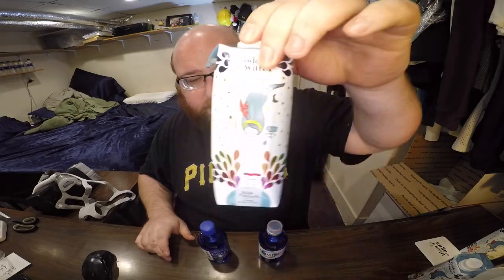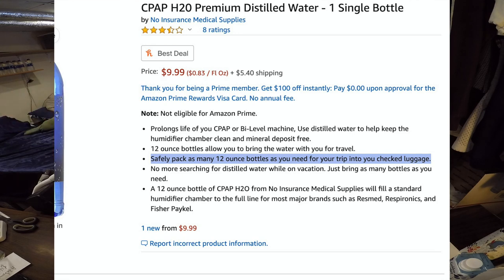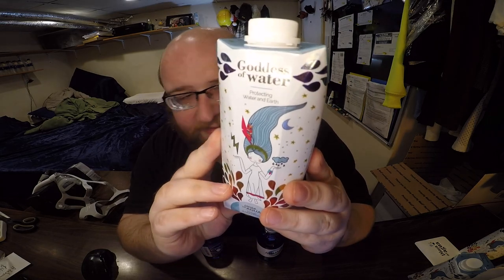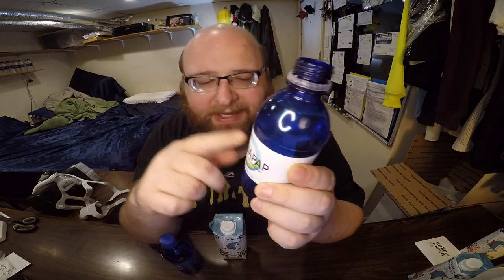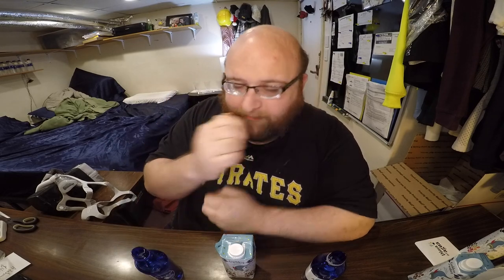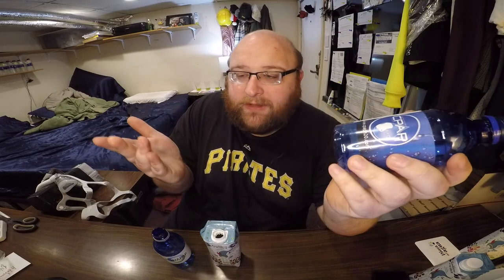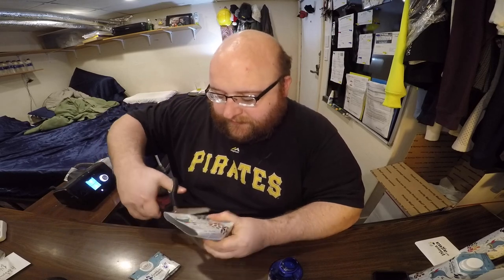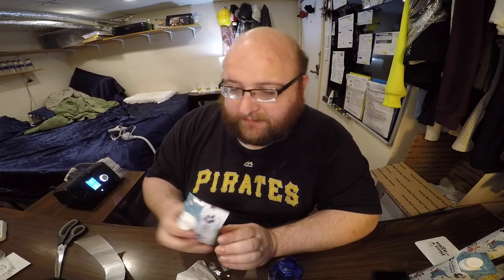Jon Drinks Water #8610 Goddess Of Water VS AQUAPAP VS CPAP H20 Premium Distilled Water